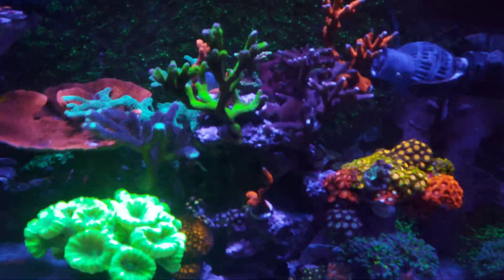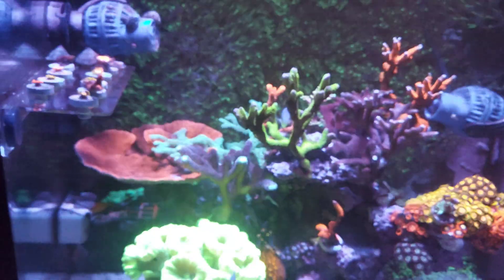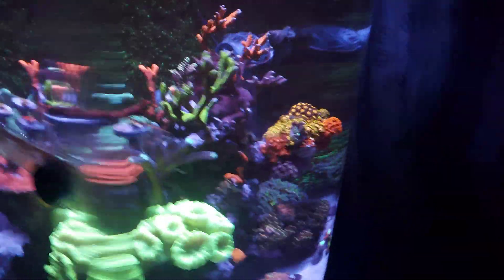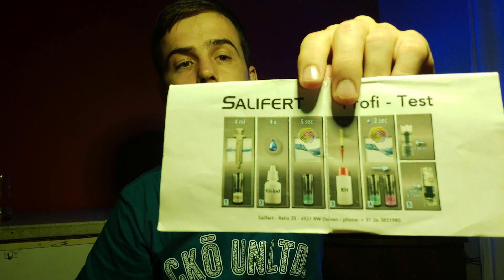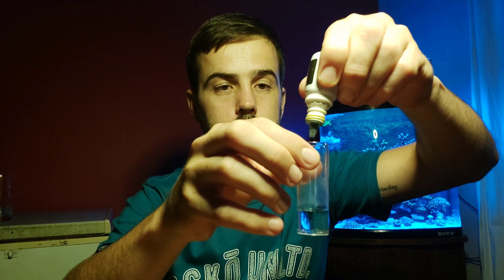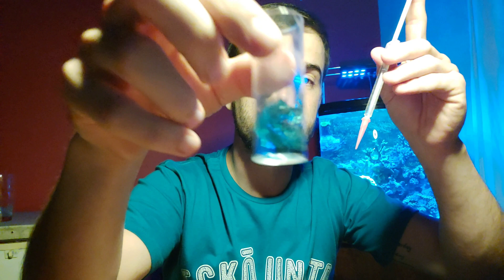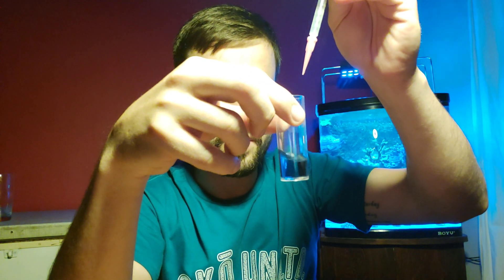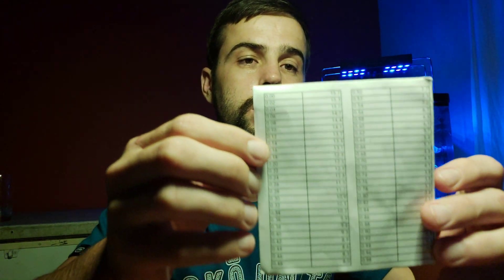How to test your Alkalinity using a Salifert Test kit | TL550 tank Update.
In this video I give you guys a small tank update and I also give a tutorial on how to test your Alkalinity using a Salifert test kit.